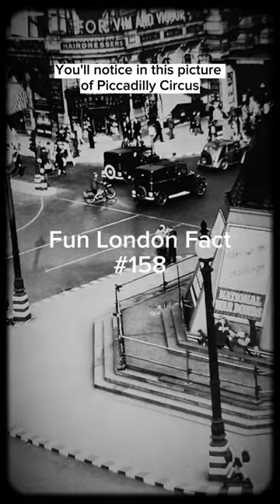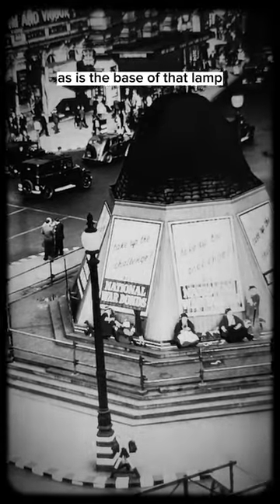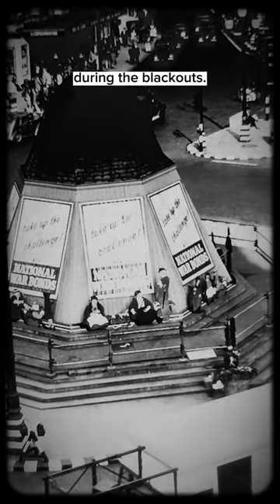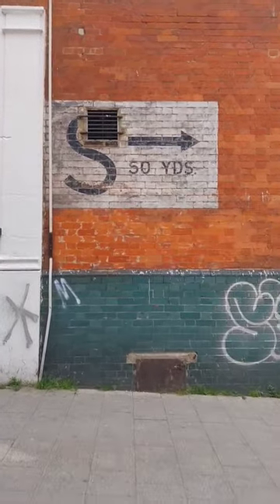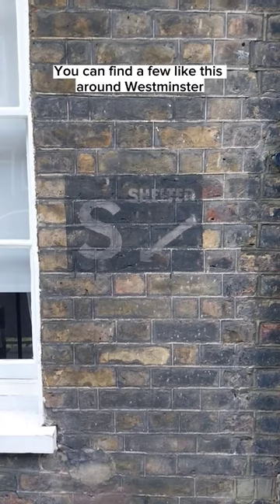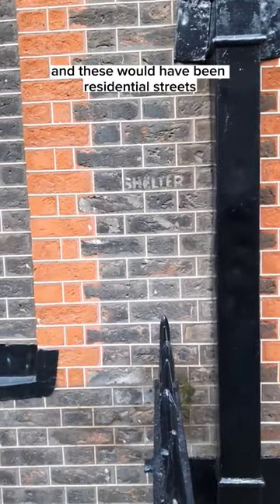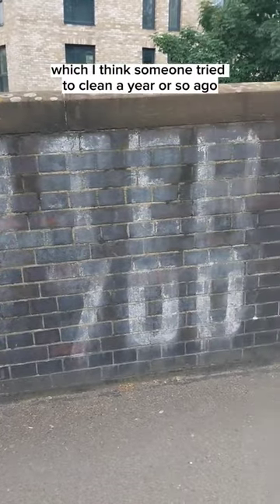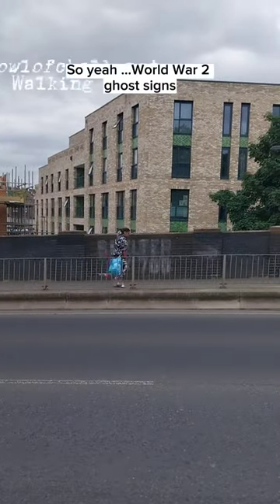World War Two Ghost Signs.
During the Blitz in the 1940s there were very strict 'blackouts' at night so German planes wouldn't be able to spot cities from above. Signs, lamposts, curbstones and many other things were painted with black and white stripes to make them more visible in the darkness. In London we're fortunate to still have 'ghost signs' from WW2 directing people to bomb shelters.